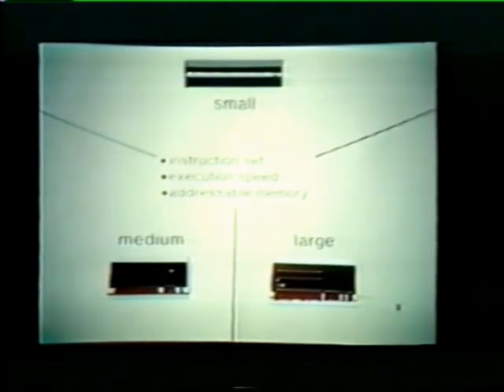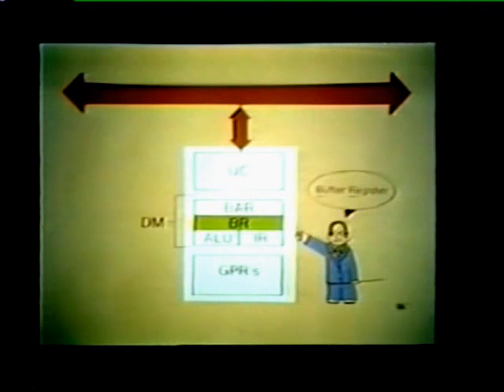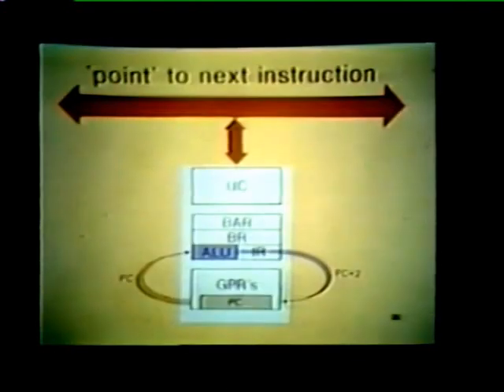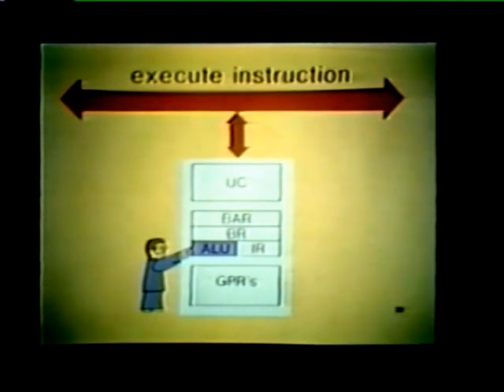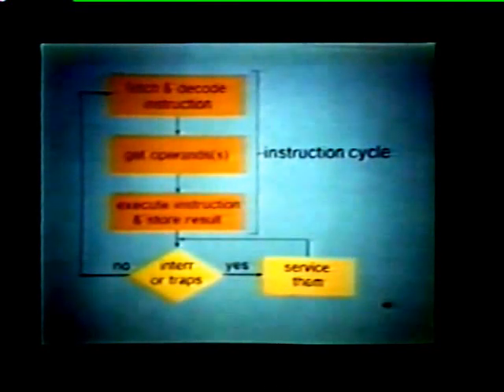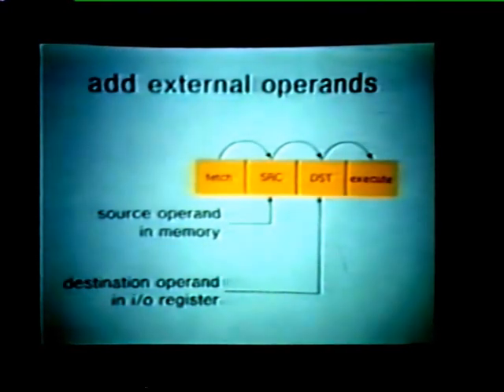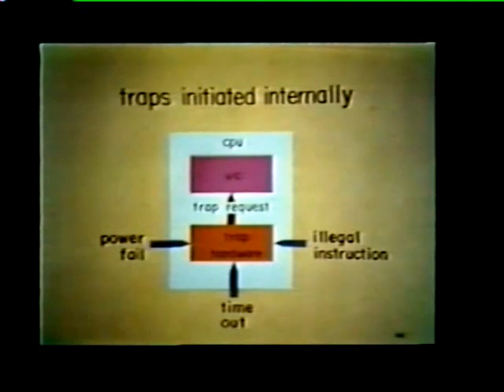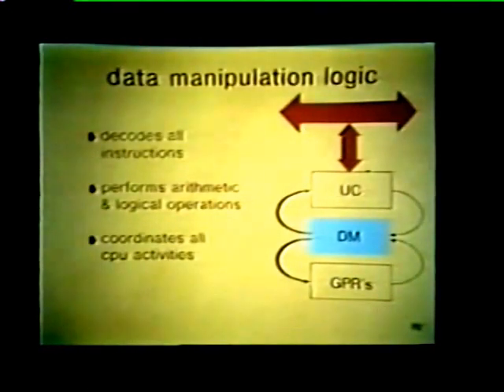Tape 05 - Processor Organization part A